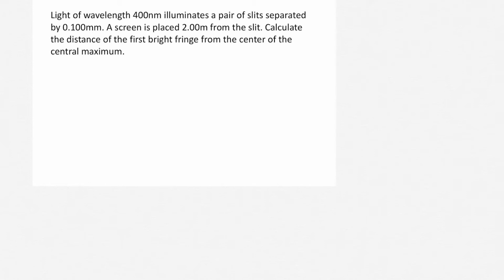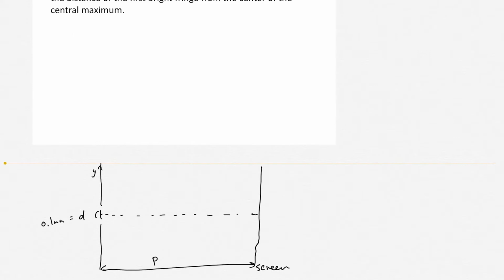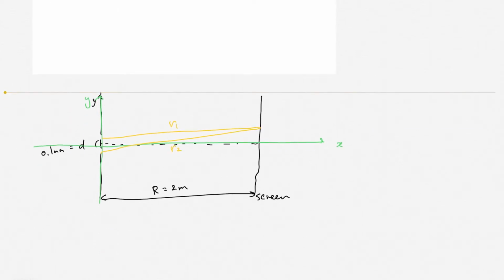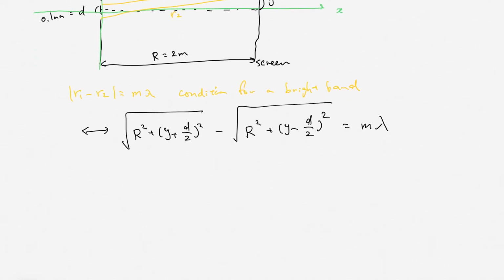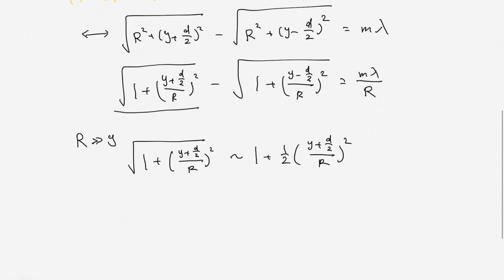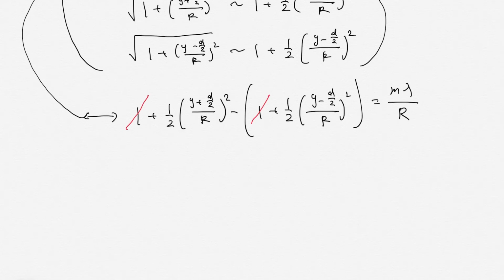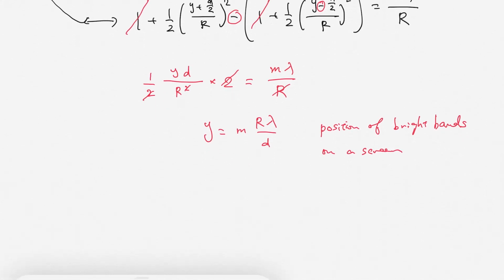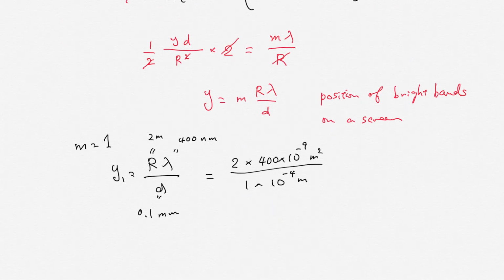Modern Physics (Part I, 3.4)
Light illuminates a pair of slits. Calculate the distance of the first bright fringes from the central maximum when a screen is placed 2m from the slit.